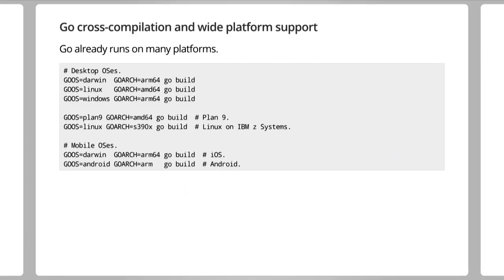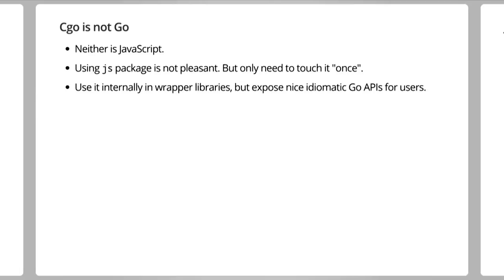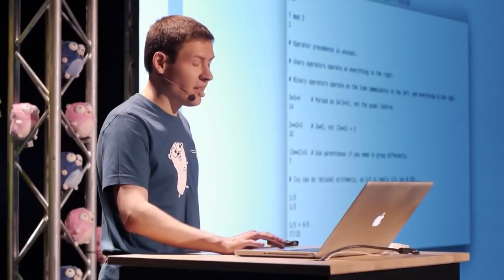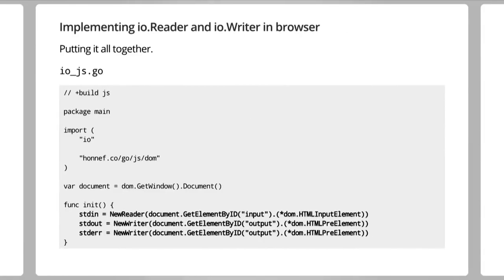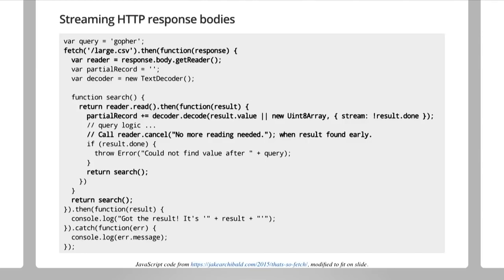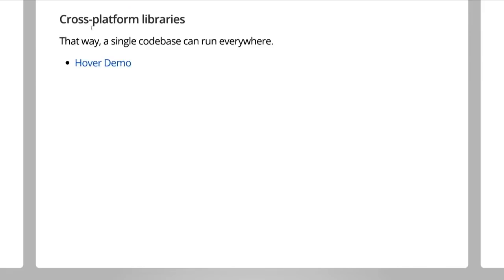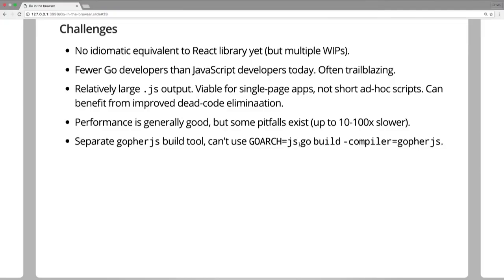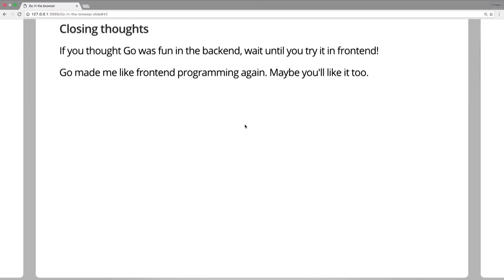Go In The Browser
In this talk, Dmitri presents 3 interesting examples of using Go in the browser, using the GopherJS compiler. He explains how Go made him like frontend programming again, and why you will probably like it too.

Dmitri Shuralyov @ dotGo 2016